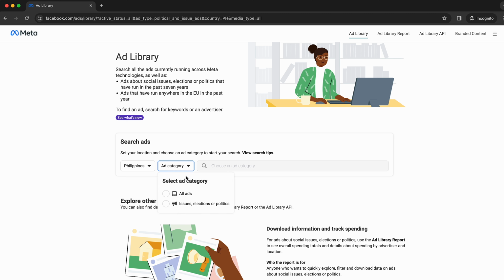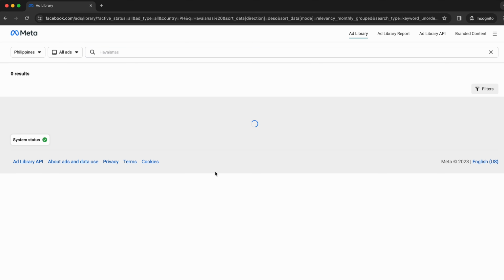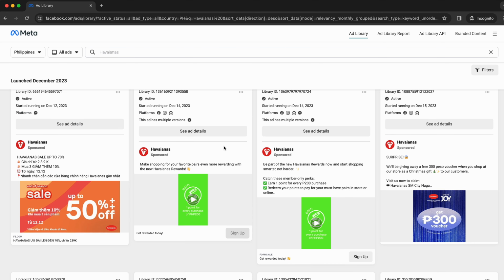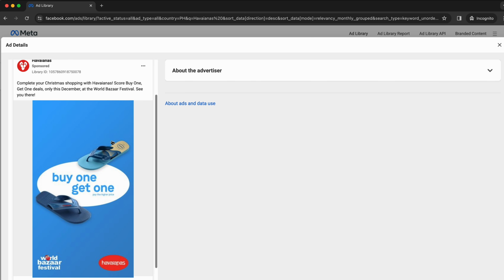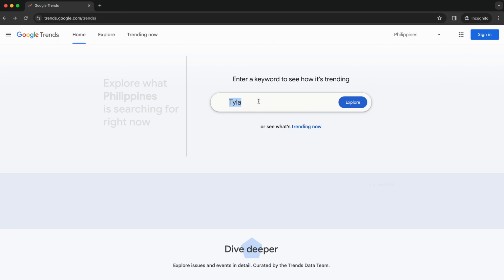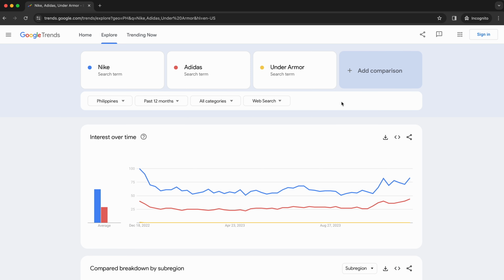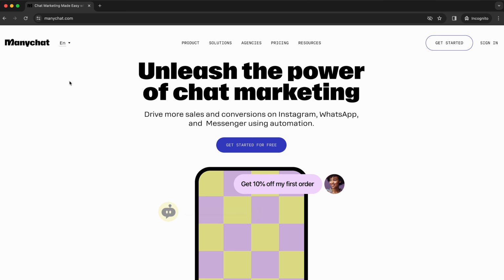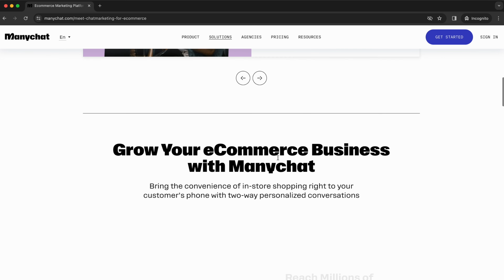How To Create A Marketing Plan For 2024 [Step-by-Step with Tools]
It's the end of the year again and as business owners, we're all planning for the year ahead. In this video, I will guide you through the process of Creating a Marketing Plan for 2024 including tools and resources that will help you create better content.

Tools:
Answer the Public:
Description: A free listening tool to see what phrases and questions people are searching for online.

ManyChat:
Description: A conversational AI automation platform for your business

Google Trends:
Description: Free tool from Google offering real-time insights on what people are searching for on the platform

Meta Ad Library:
Description: Free tool from Meta (Facebook) to check on ads that are currently running

Survey Monkey:
Description: Online survey tool with premade templates that you can use to send questions to your customers
00:00 Introduction
00:16 Step 1: Set Goals
00:56 Goals to Avoid
01:11 SMART Goals
01:42 Step 2: Research
02:17 Tool 1: Meta Ad Library
02:34 Tool 2: Google Trends
03:42 Step 3: Check in with Customers
04:04 Tool 3: Survey Monkey
04:33 Step 4: Plan and Execute
05:40 Tool 4: Answer the Public
06:09 Tool 5: Many Chat
06:31 Step 5: Explore Partnerships
07:13 Step 6: Define Marketing Budget